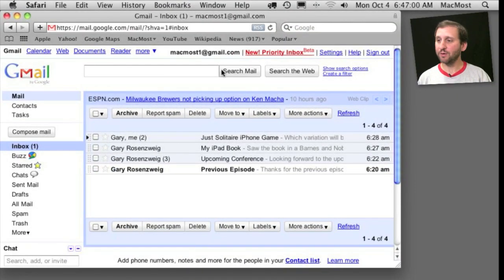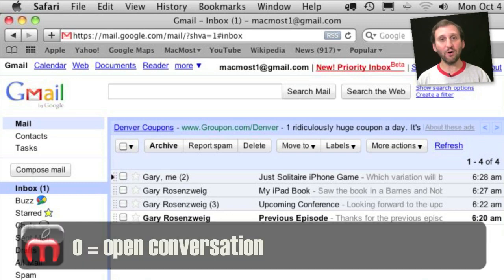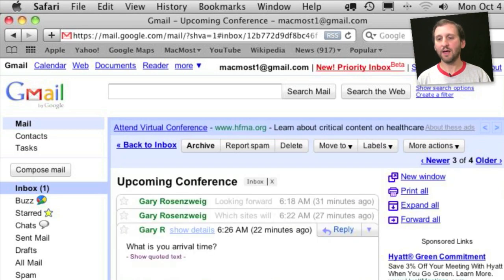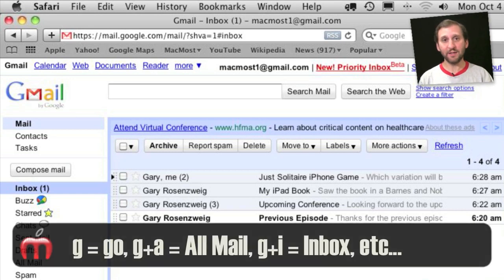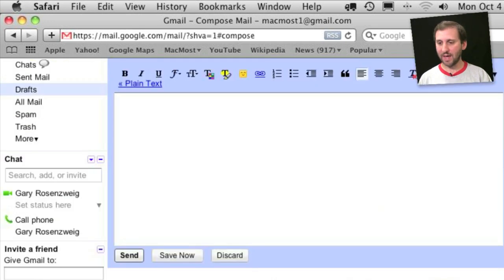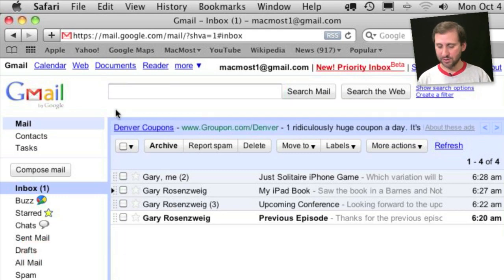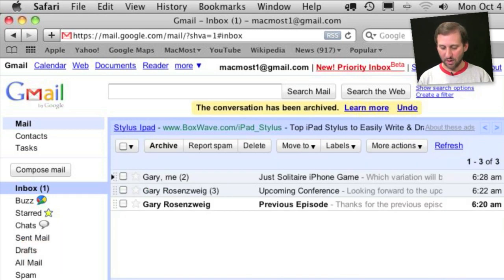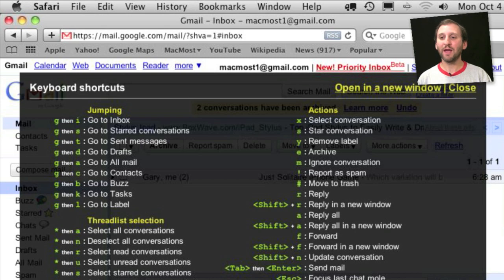Gmail Keyboard Shortcuts (MacMost Now 459)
Gmail is often the choice of email power users. You can optimize your Gmail experience even more by learning some simple keyboard shortcuts that allow you to navigate, read and compose email without having to move your fingers from the keyboard.